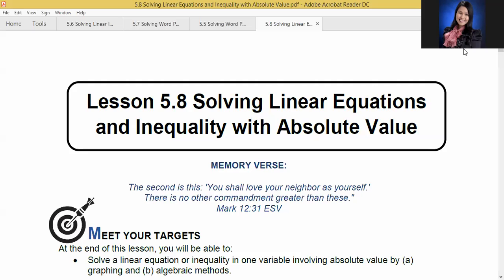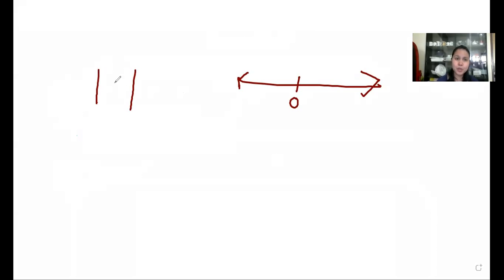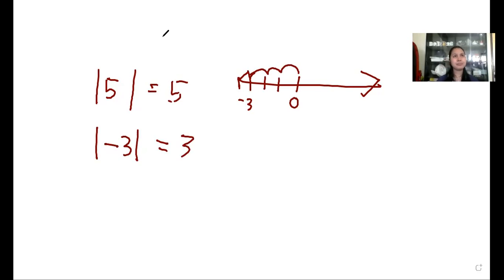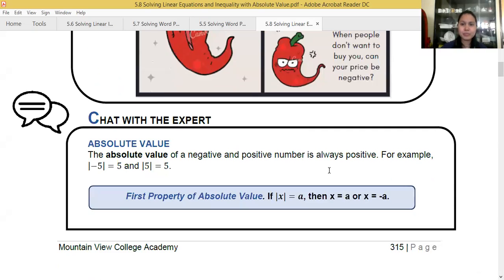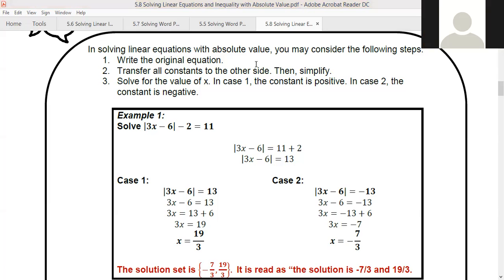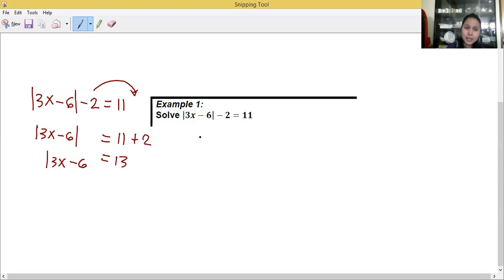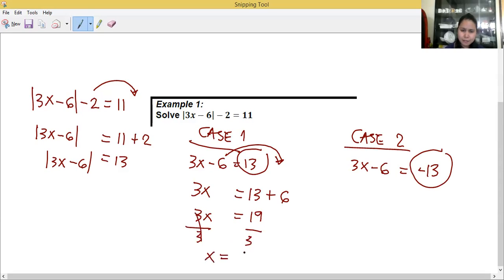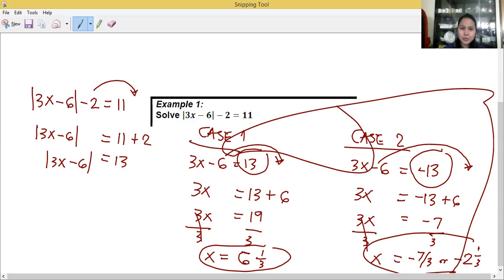Chapter 5 - Lesson 8. Solving Linear Equations and Inequalities with Absolute Value (Part 1 of 2)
At the end of this lesson, you will be able to:
 Solve a linear equation or inequality in one variable involving absolute value by (a)
graphing and (b) algebraic methods.